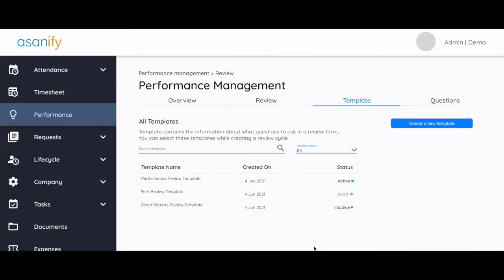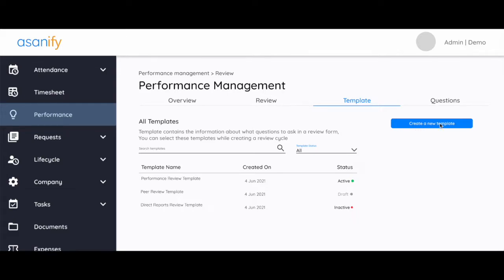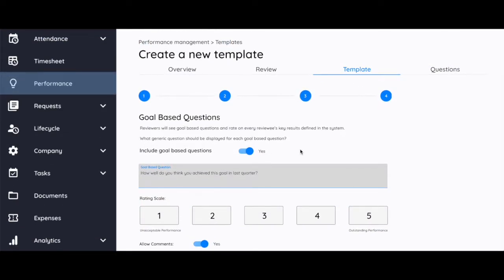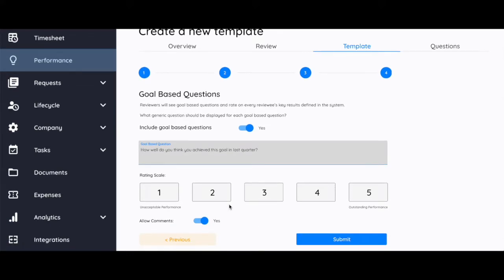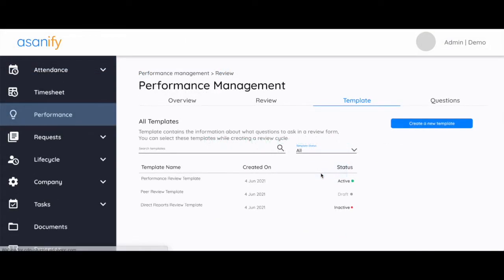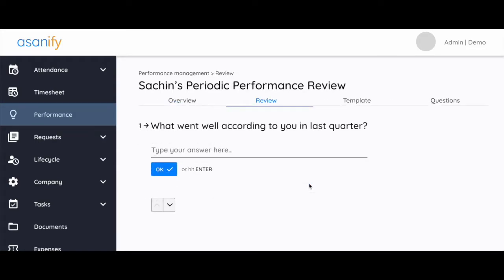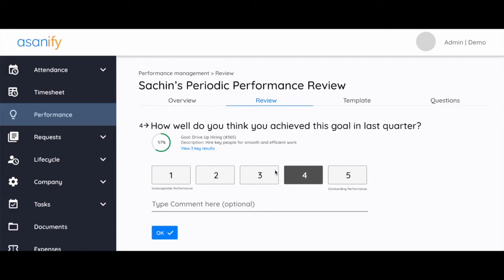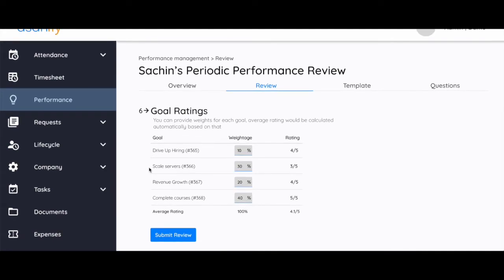How to measure performance against goals using Asanify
Overview of Asanify's unique and flexible Goals Measurement framework